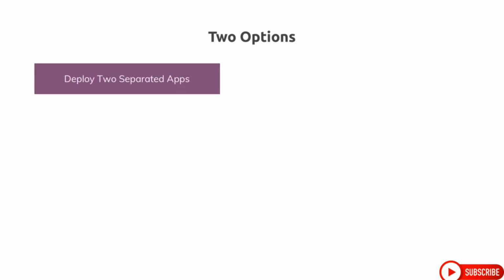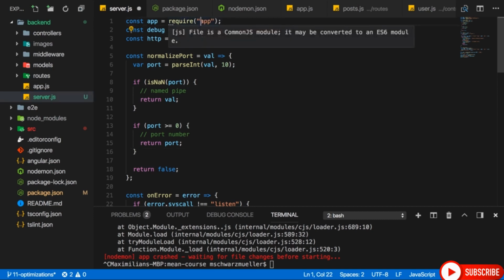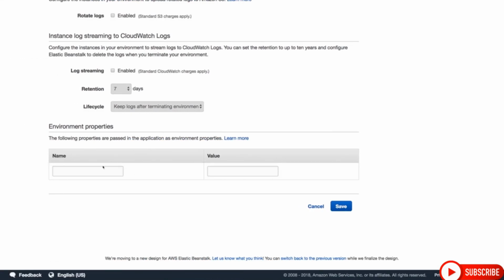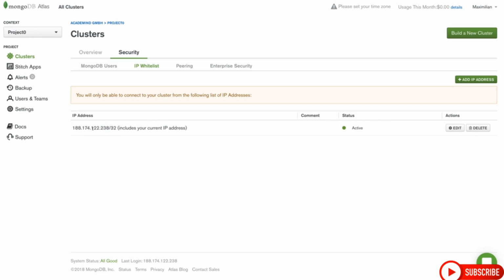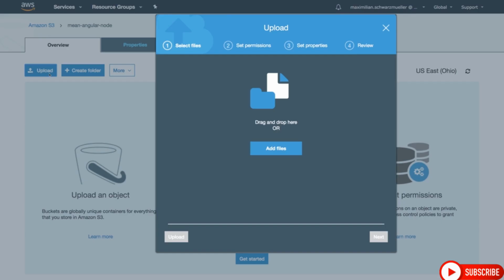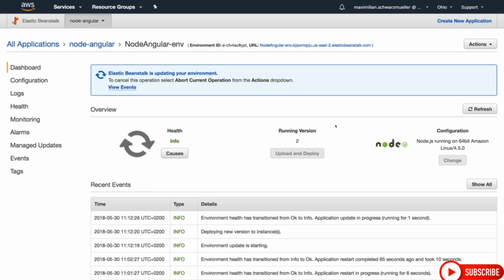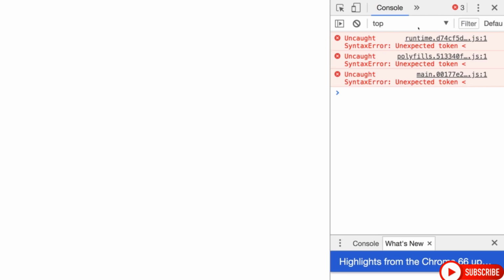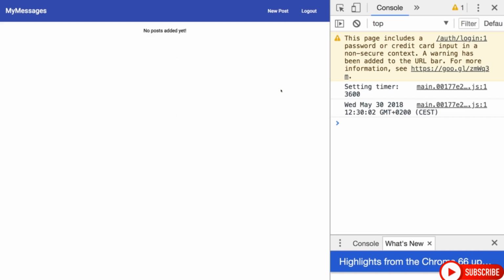Deploying our App - Angular & NodeJS - Complete MEAN Stack meanstack Full Course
Full Play-List
Chapters
00:00:00 Module Introduction
00:00:54 Deployment Options
00:04:54 Deploying the REST Api
00:08:29 Angular Deployment - Finishing the Two App Setup
00:28:20 Using the Integrated Approach